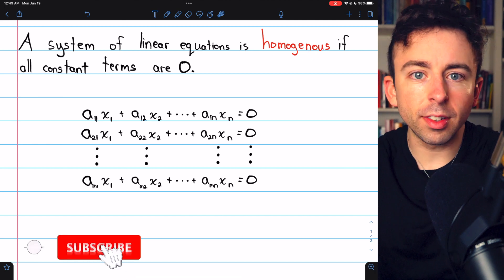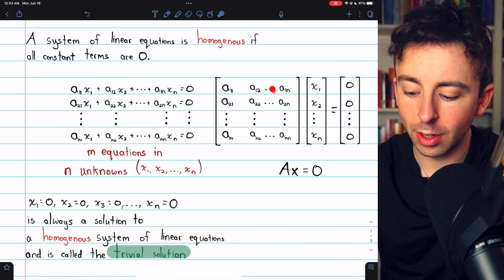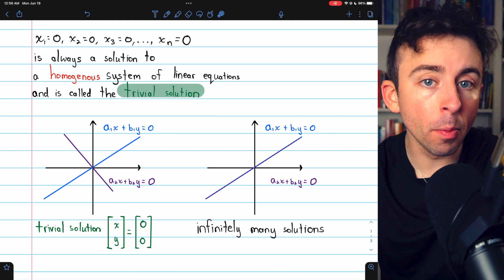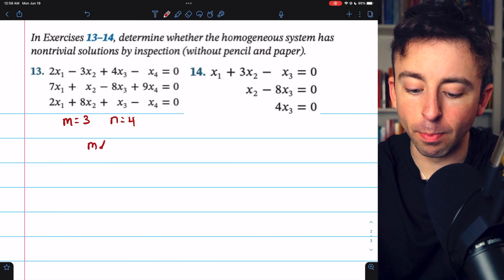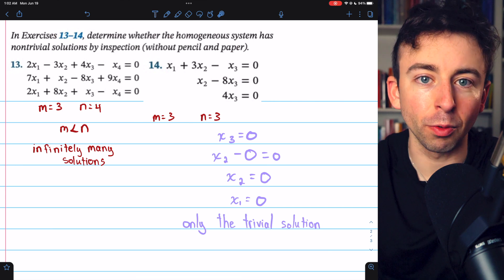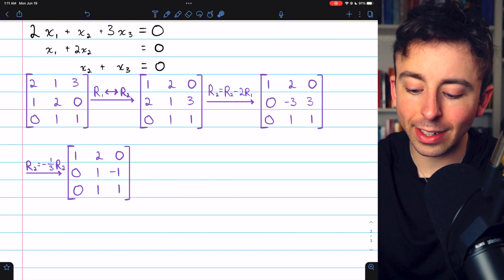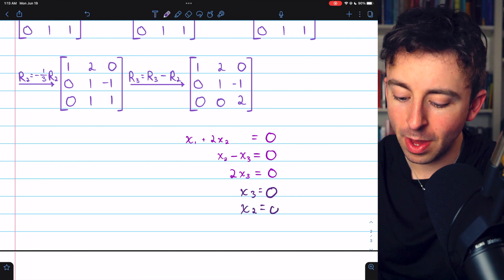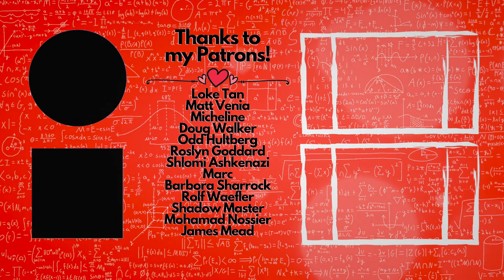Homogenous Linear Systems, Trivial and Nontrivial Solutions | Linear Algebra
We introduce homogenous systems of linear equations, which are systems of linear equations where all constant terms are 0. We go over trivial solutions of homogenous systems, and discuss when a homogenous system may have infinitely many solutions - like when it has more unknowns than equations. We will do two problems determining if a homogenous system has nontrivial solutions by inspection, and one example of solving a homogenous system using Gaussian elimination.